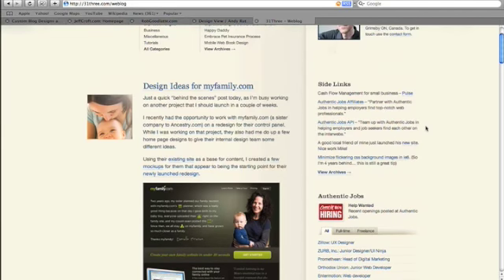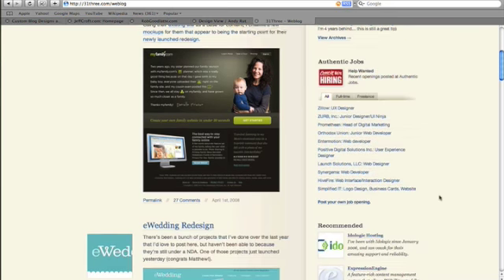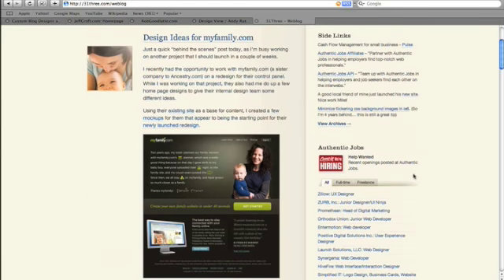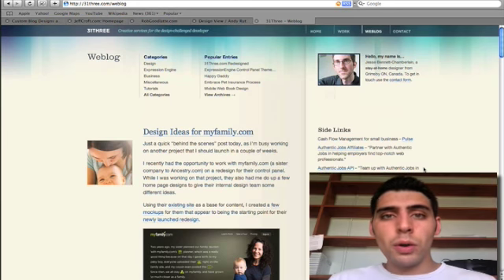C.R.A.P - Explained and Exemplified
Outlining the principles of C.R.A.P - Contrast, Repetition, Alignment, and Proximity.